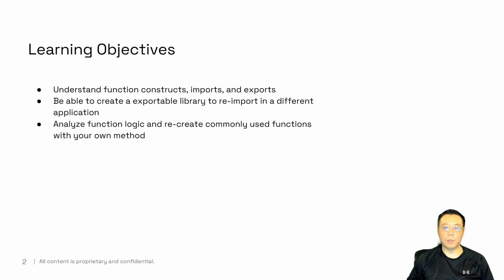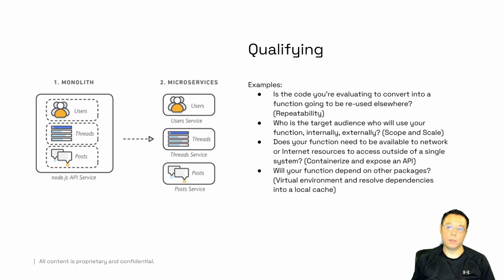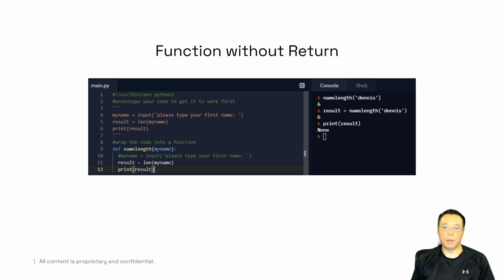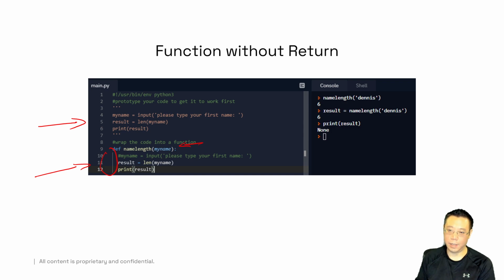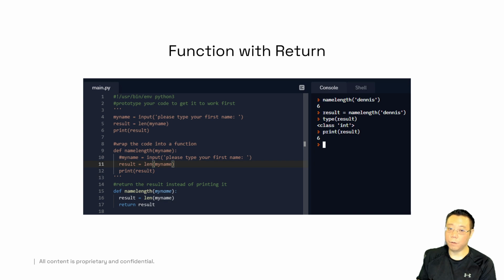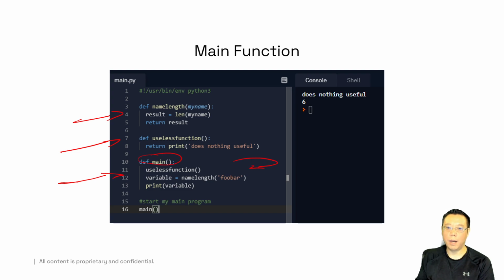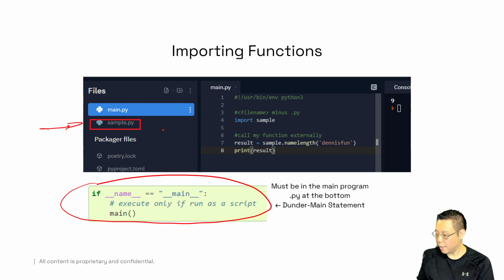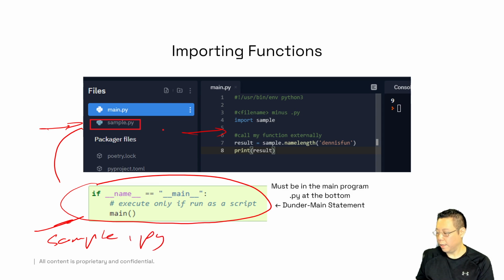Module 24 Foundations Python Create Modularity with Functions